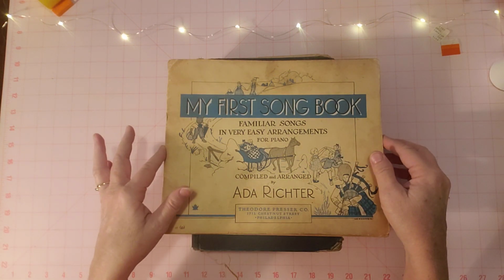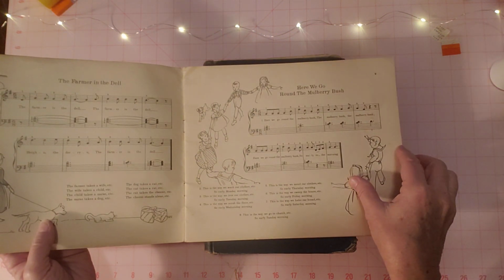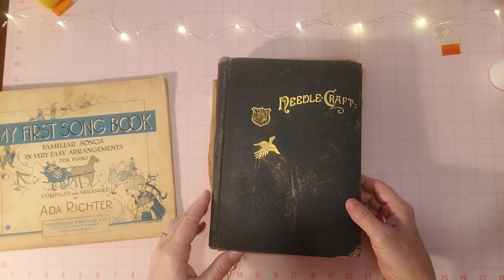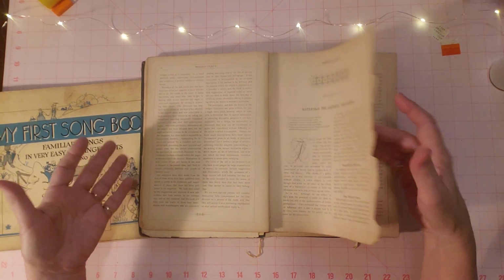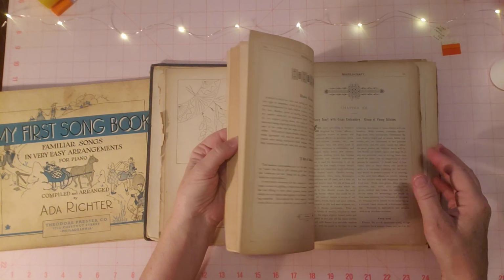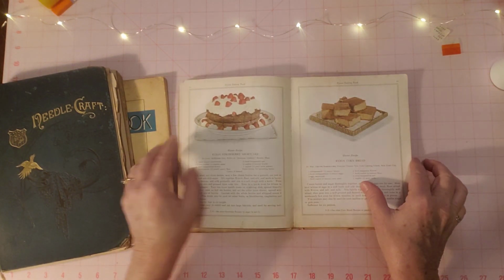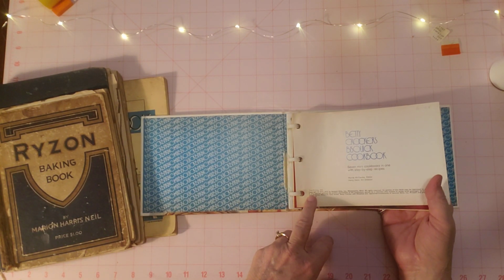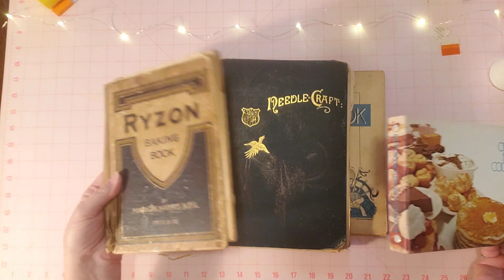Thrifty Thursday on Friday - Thrifted Gems / Thrifted Treasures